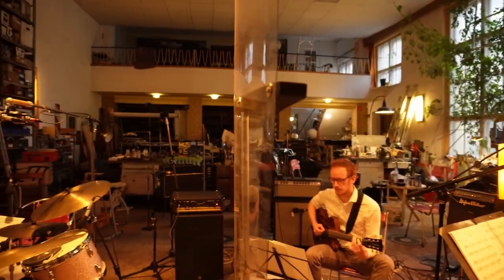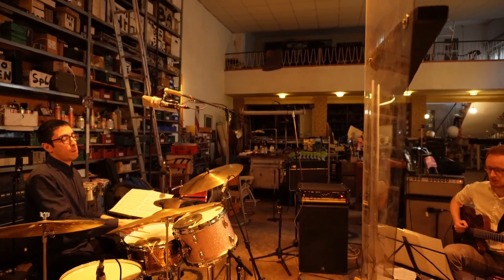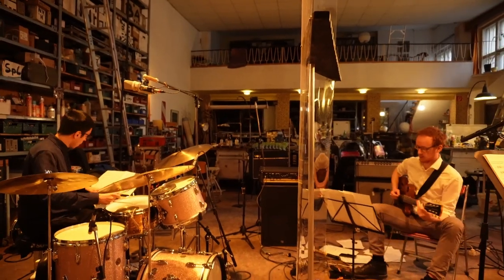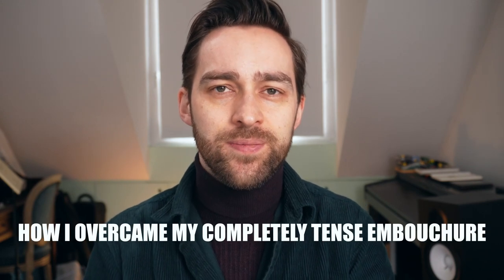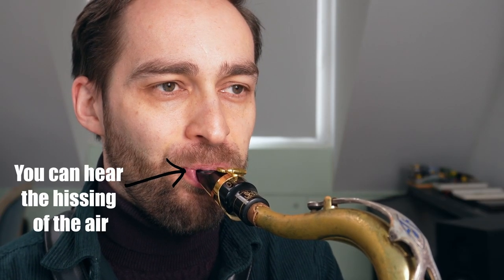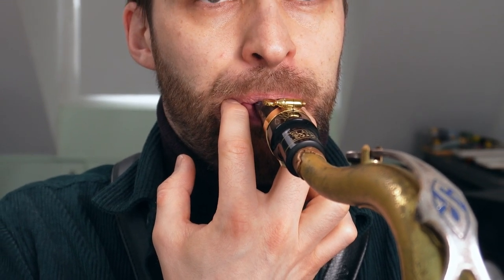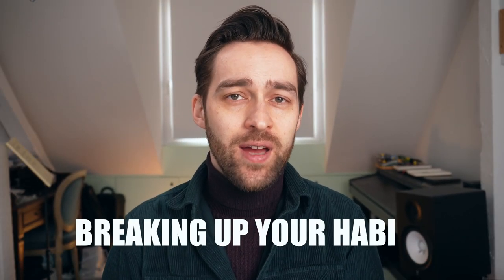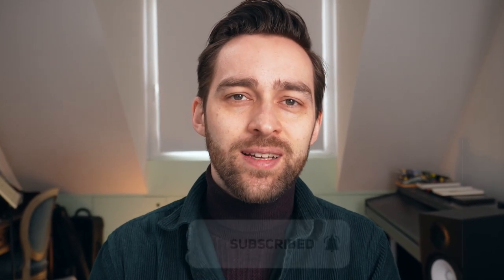How I Fixed My Tense Saxophone Embouchure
For a long time I struggled with a very tense saxophone embouchure, resulting in poor intonation, shaky tones and so on. In this video I'm talking about some of the exercises I practiced to develop the completely relaxed saxophone embouchure that I have today.

Timestamps:

00:00 Intro
00:45 What is a saxophone embouchure?
02:13 Exercise 1: Let the air out!
02:56 Exercise 2: The two finger exercise
04:02 Exercise 3: Turning the mouthpiece by 180°
05:12 Outro